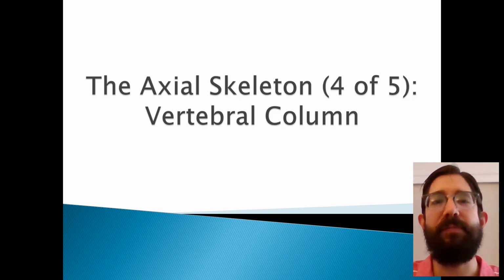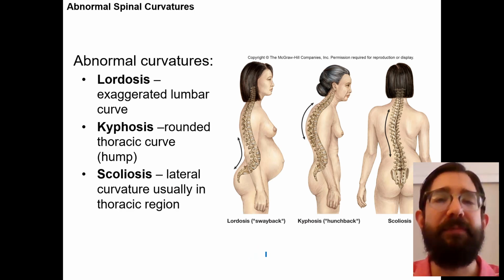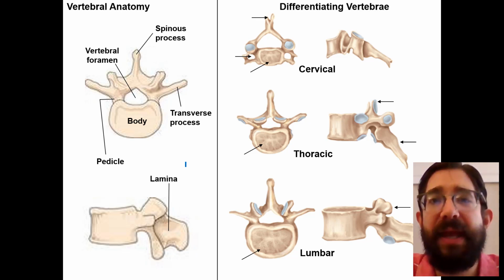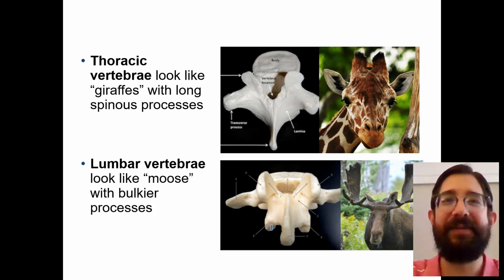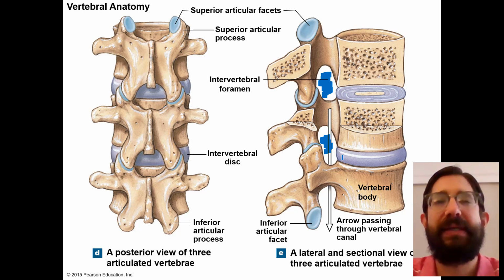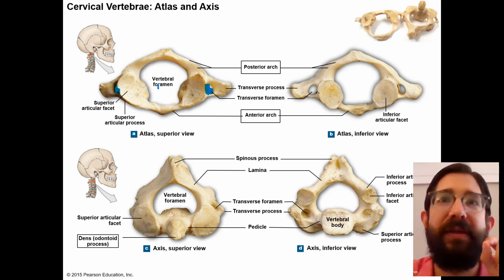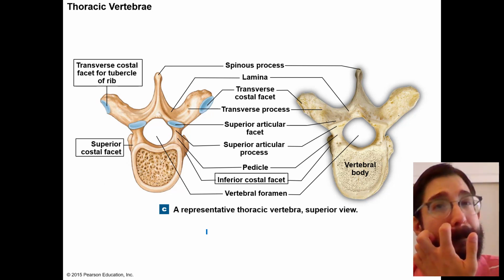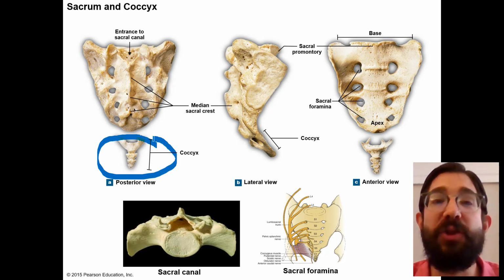19-Axial Skeleton 4 of 5